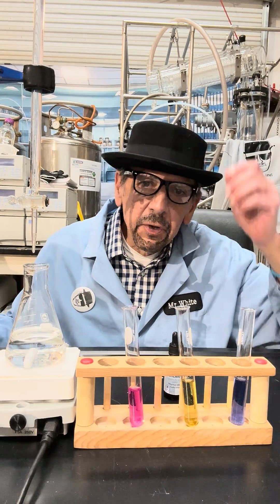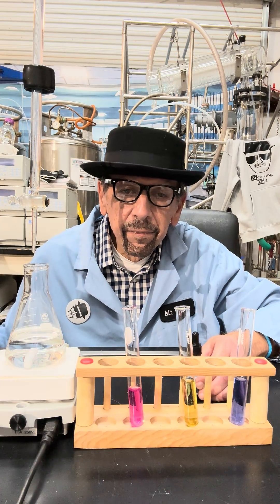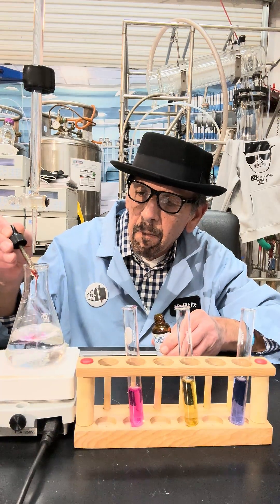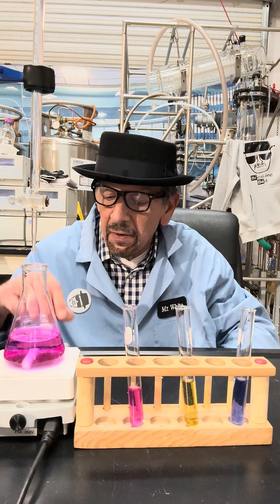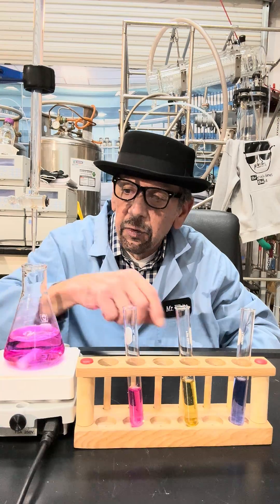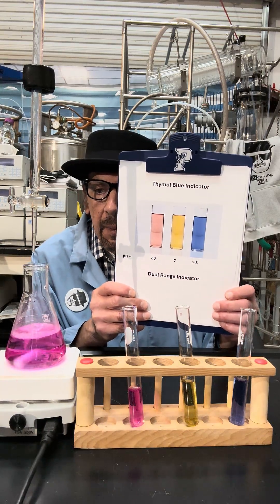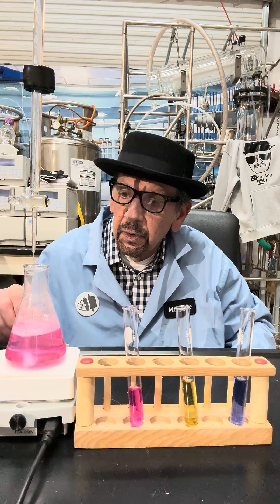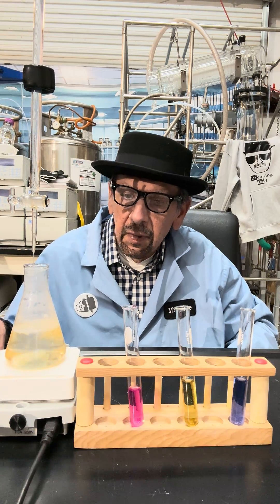Chemistry Titration with Thymol Blue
Color changing titration using double-range indicator.

🎬 Welcome to Breaking Bad Dad – Where Science Meets Chaos (and some Dad Jokes)!

From safe chemical reactions to epic lab gear and hilarious experiments with my grandkid tech crew, we make science unforgettable (and slightly unhinged 😅).

✅ Experiments that go boom safely (usually...)
✅ Chemistry with a twist of humor
✅ Real gear, real reactions, real fun
✅ Cameos by the world’s tiniest lab assistants

💼 Bonus: I run a side business that buys/sells/rents lab gear — featured on shows like The Walking Dead.

👇 Drop a comment with your favorite experiment or gear wish list!